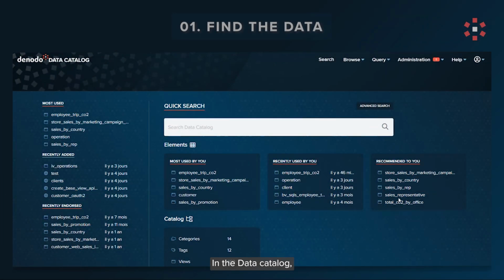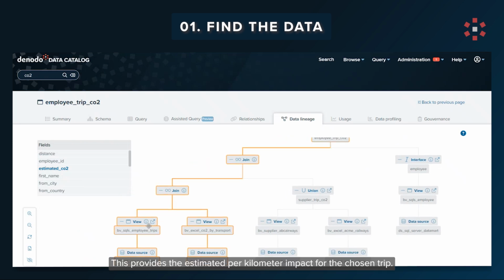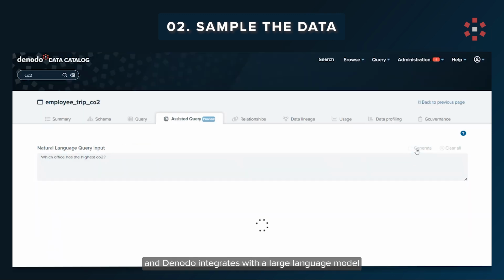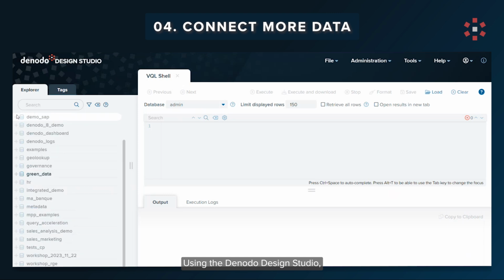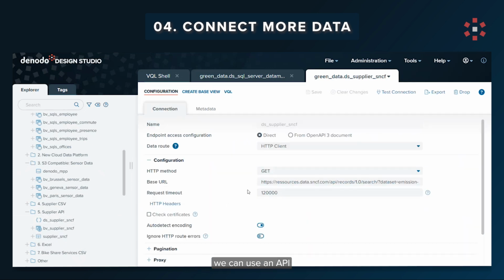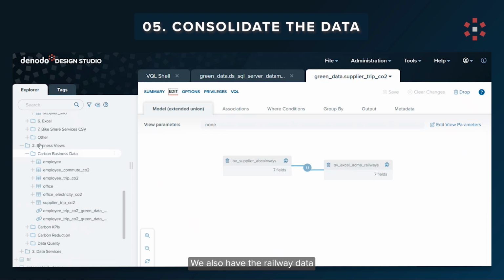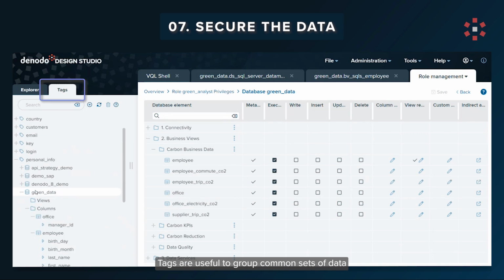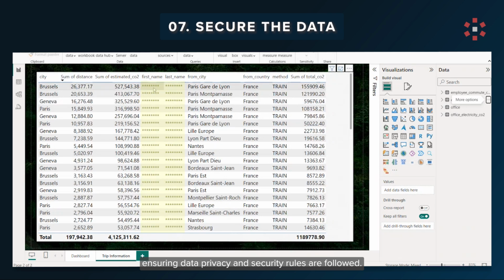Demo: Carbon Reporting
The data required for carbon reporting covers the entire life cycle of goods, from product transportation to waste and recycling. It often comes from different systems, such as ERPSHR systems or CRMS, and much of the data will be external to an organization.

Let's look at how the Denodo Platform can support organizations through a carbon reporting cockpit, providing visibility into their greenhouse gas emissions that contribute to the environment.

For this demonstration, we will show how to obtain a complete view of carbon emissions across employees and suppliers. The emissions will include data for travel to and from work, business travel, and office electricity consumption. This emissions data is stored in three separate systems.

We will show you how easily you can bring data together to obtain a consolidated view of these environmental sustainability metrics and visualize them via a dashboard.

The Denodo Platform provides a solid data foundation for measuring and monitoring key regulatory metrics, which help make business decisions about minimizing a company's environmental footprint.